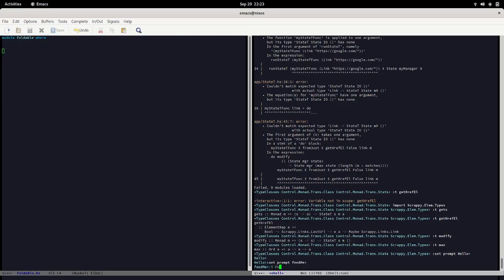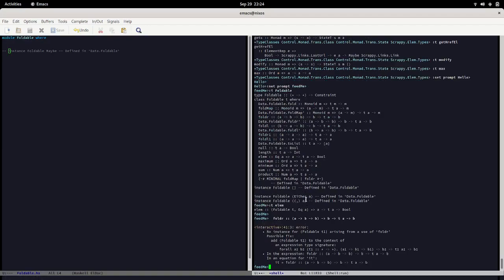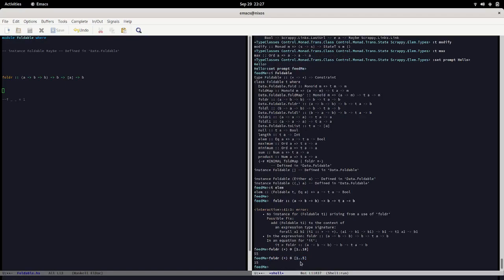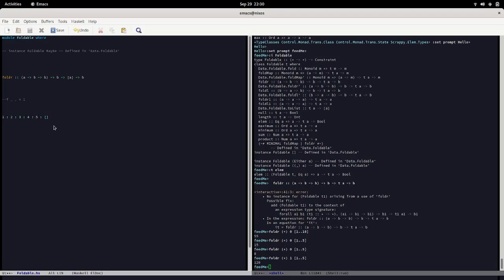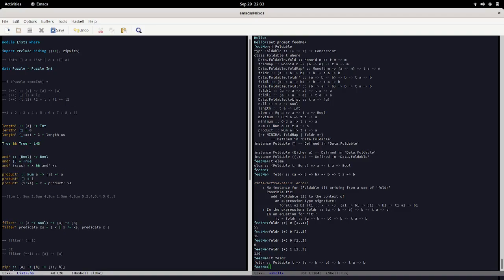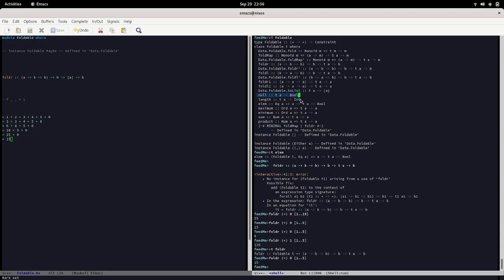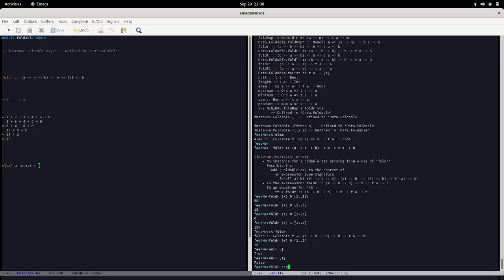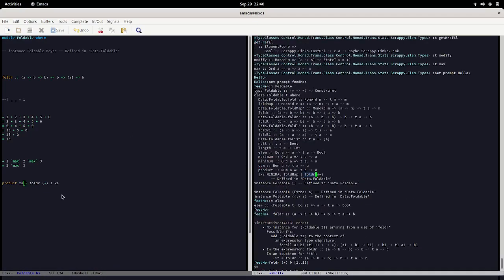Haskell's Foldable Typeclass and foldr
In this video we do a quick review of Monoids and Identity elements then tie this in with the foldr typeclass which allows us to quickly "fold" the elements of a foldable instance (such as a list).